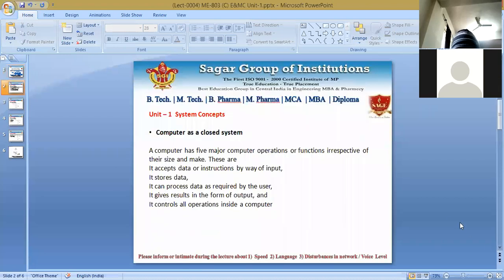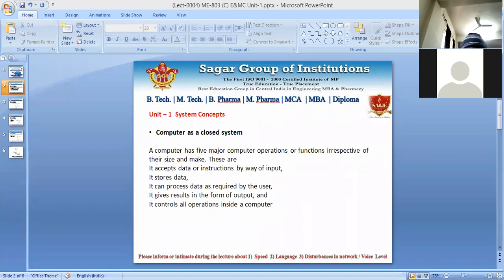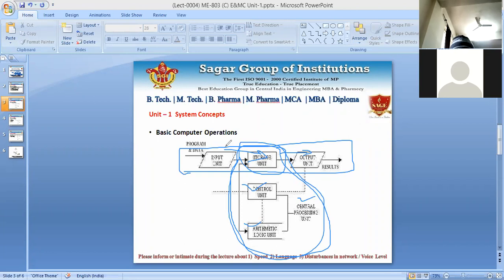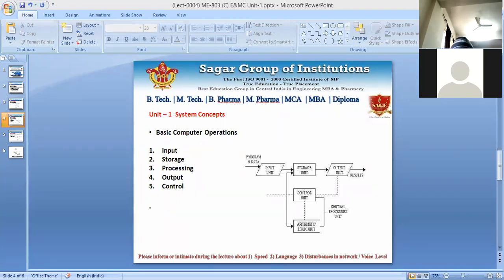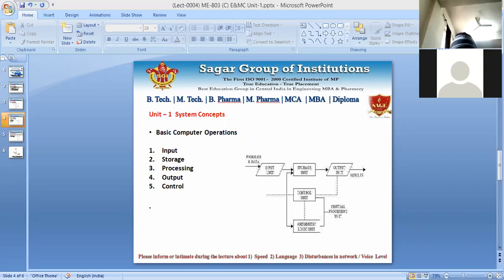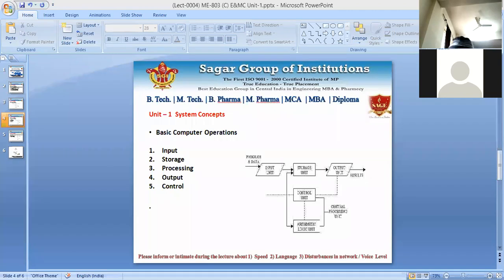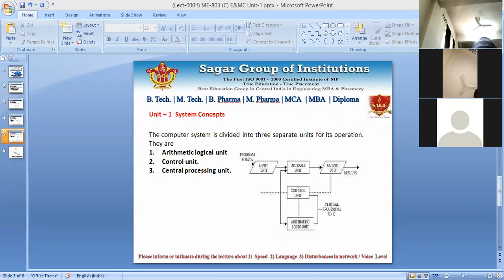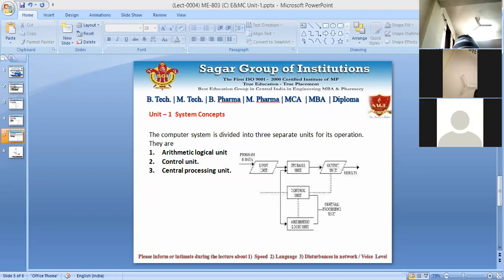Computer as a closed System and Basic computer operations